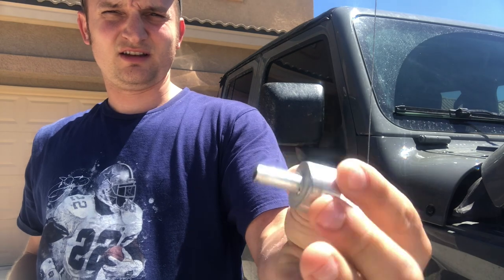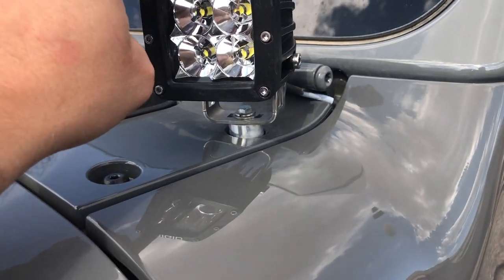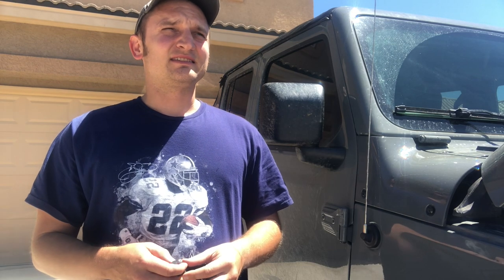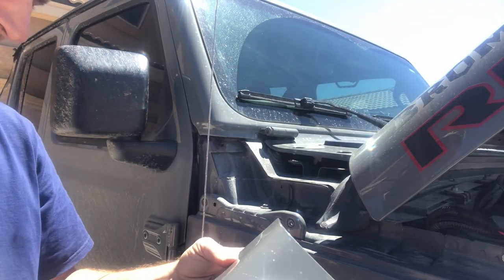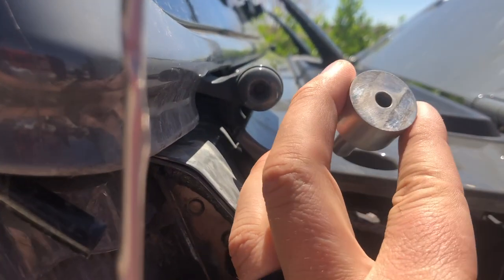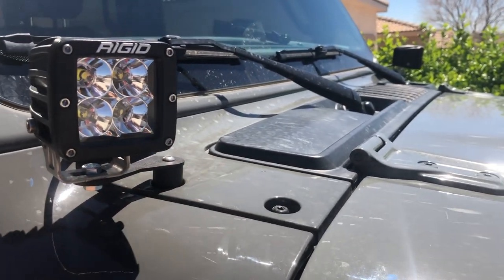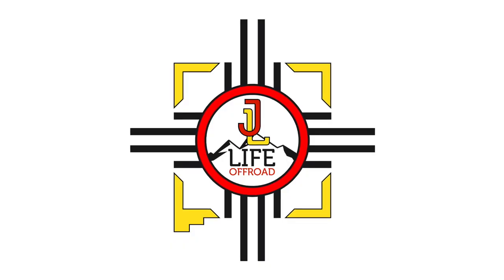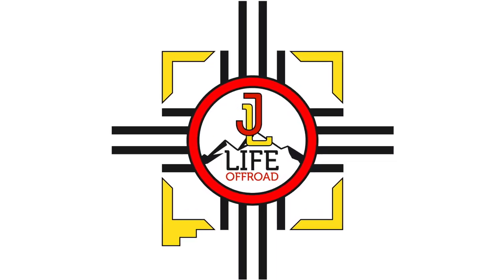JL LIFE ROCK HARD COWL LIGHT POD MOUNT FAIL on our 2018 JEEP JL RUBICON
Sad that my ROCK HARD cowl mounts for my light pods did not hold up. I 100% LOVED the look of it, but had to change. ATP filled the spot for what I need. These are not the look I prefer, but hey work great.

These are much easier to swallow considering the $40 price tag.

Check out Wrangler Addictions video on the DIY brackets he made